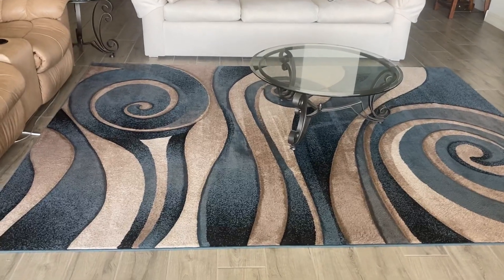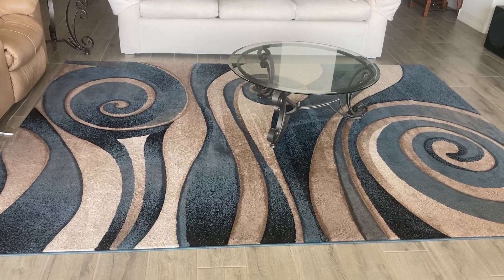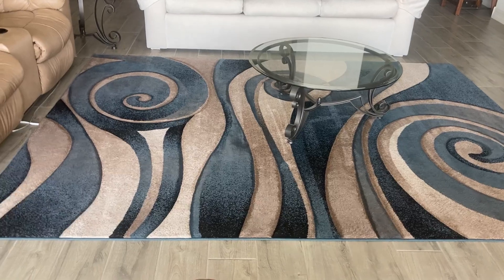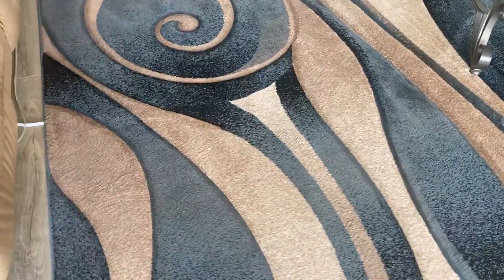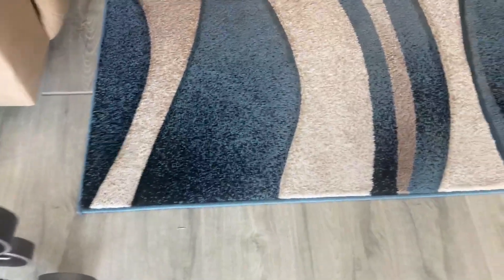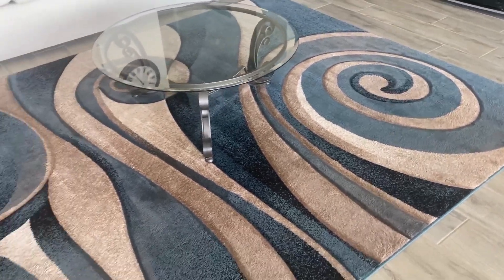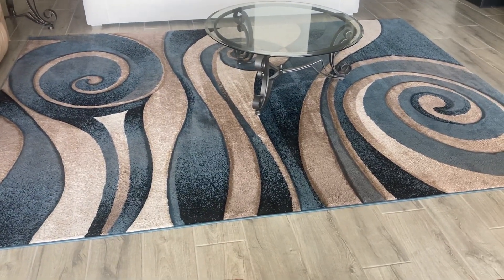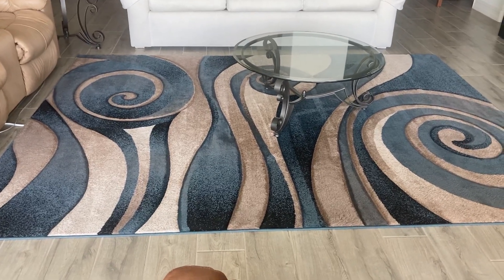Masada Masada Rugs 8'x11' Modern Sculpted Area Rug in Blue Review